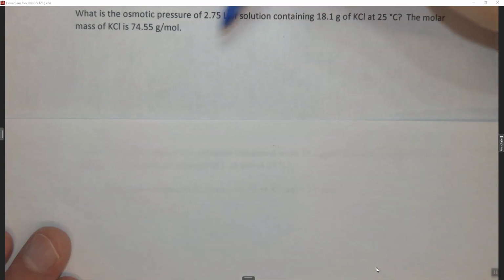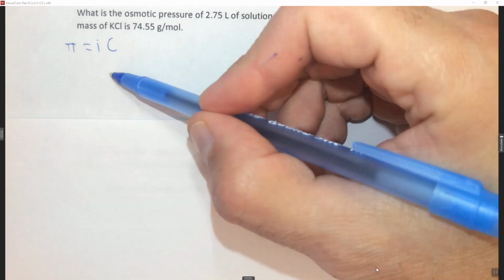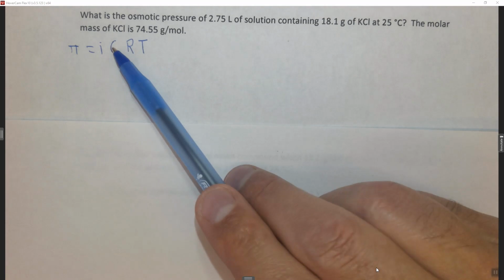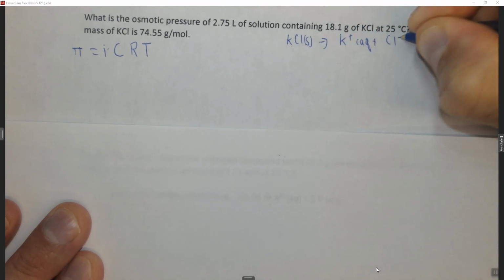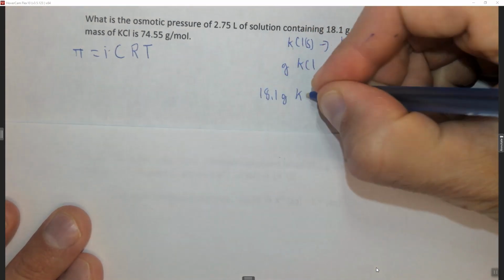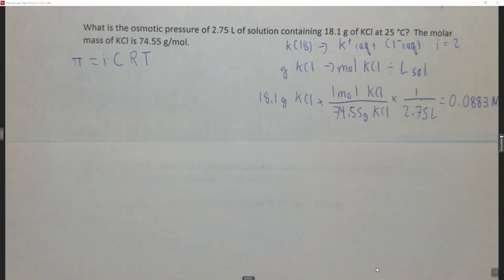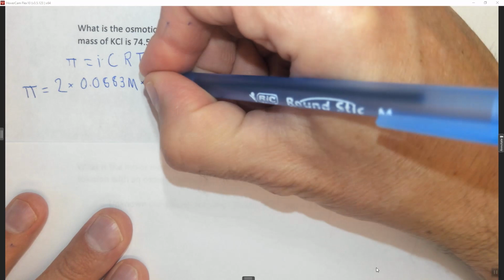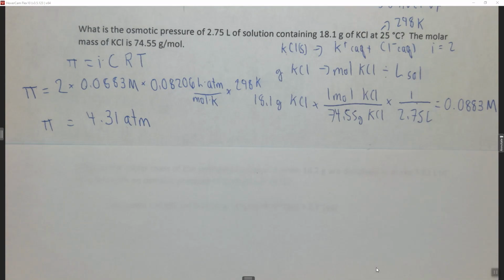CH11Q10 Osmotic Pressure